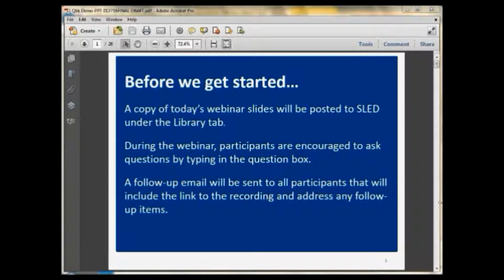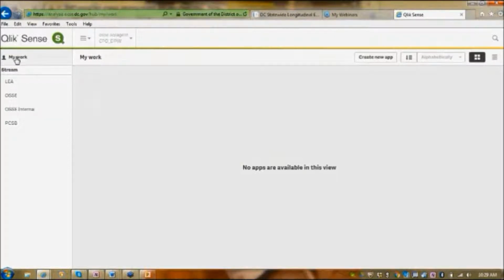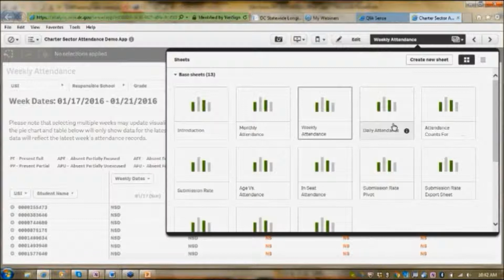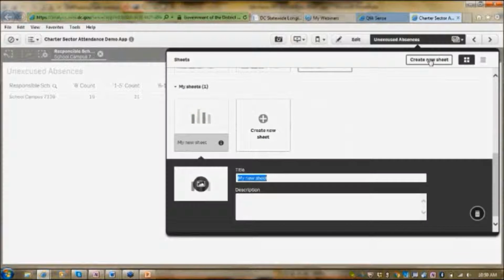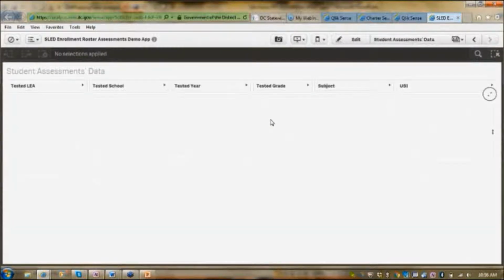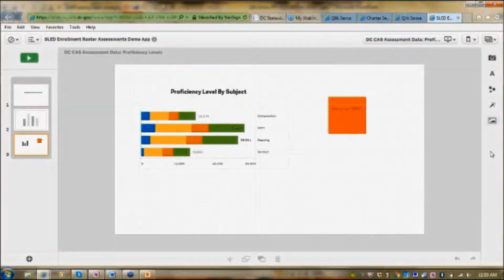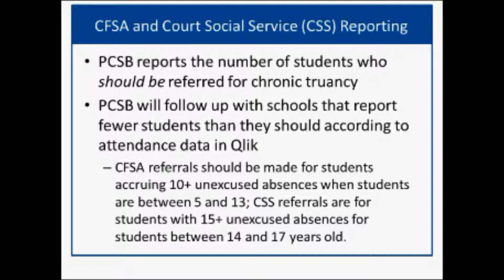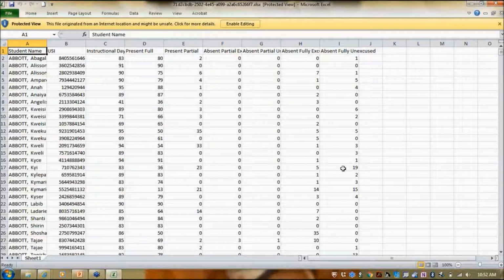OSSE Qlik Sense Training for LEAs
The Division of Data, Accountability, and Research hosted a webinar training for public charter LEAs to learn more about the Qlik Sense application. Qlik Sense is a self-service data application that empowers users to easily create a range of flexible, interactive visualizations.  It allows users to create pre-defined reports within their own applications.